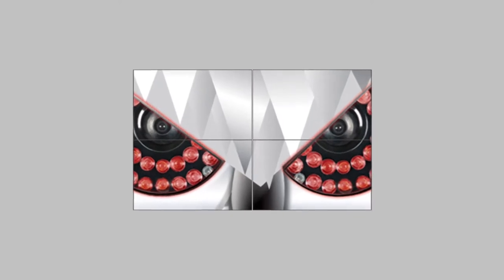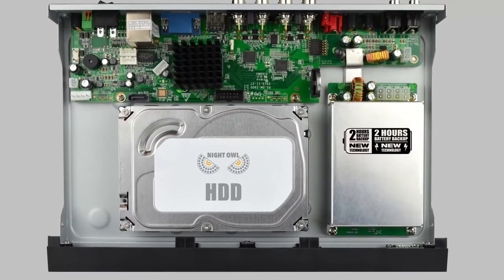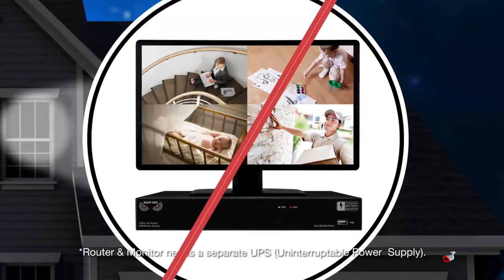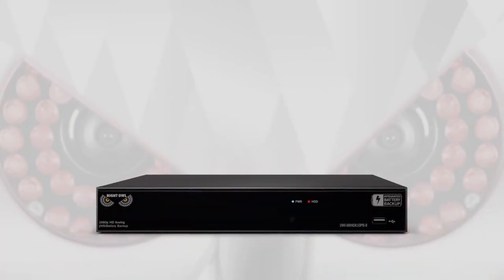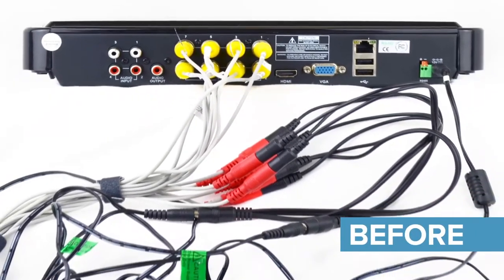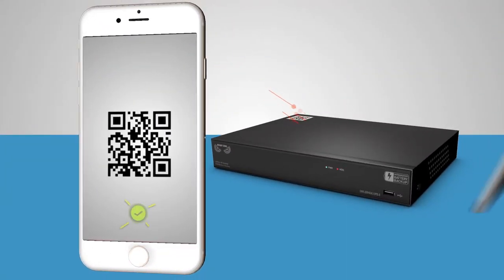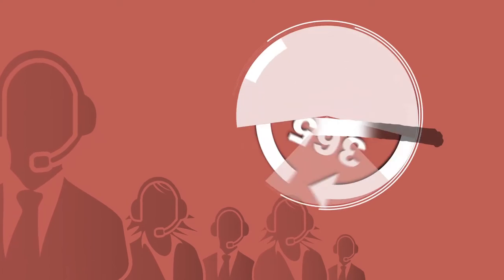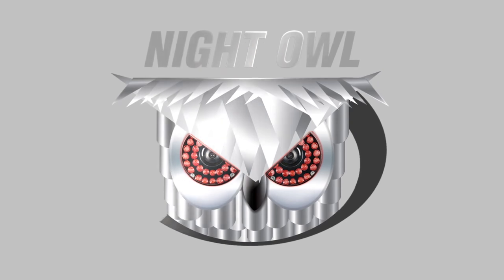Night Owl Integrated Battery Backup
How can we rely on our cameras to perform when the electricity we depend upon is knocked out, due to severe weather, vandalism or transformer surges? Introducing the world’s first, one of a kind, Integrated Battery Backup Video Security System. Night Owl’s brand new cutting edge 8 Channel 1080p Hi Definition Security DVR will reignite your peace of mind.This state of the art DVR incorporates a built-in battery backup system that enables the unit to continue capturing video for up to 2 hours, extending the life and also protecting the system from any potential wear and tear associated with power spikes and surges. Our sophisticated, yet easy to use product continues to perform during a power outage, regardless of the cause. It is truly an all in one solution!

Check out a Night Owl Security System with an integrated battery backup